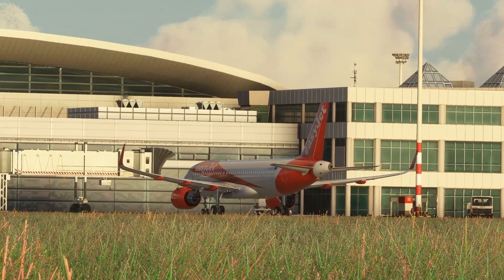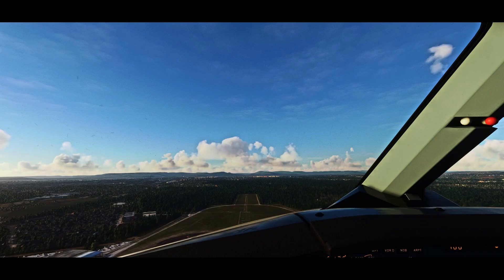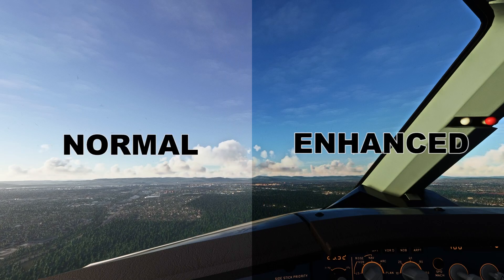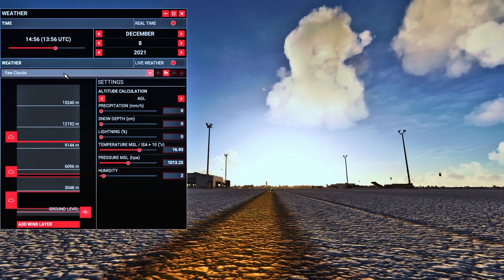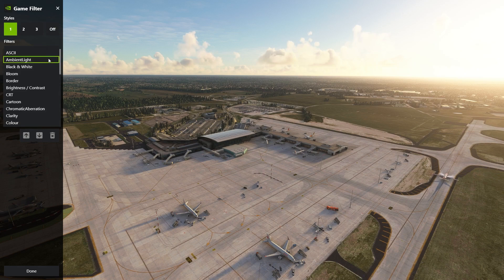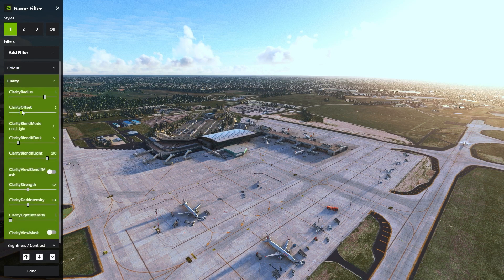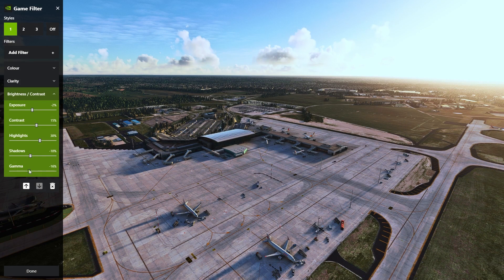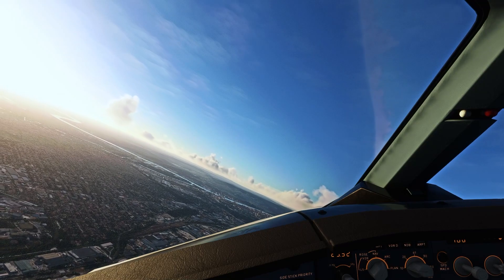How to enhance the look of your sim! MSFS 2020 Nvidia Freestyle guide.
Don't like default MSFS colours? Me neither! Watch this video to find out how to enhance the look of the sim for free!